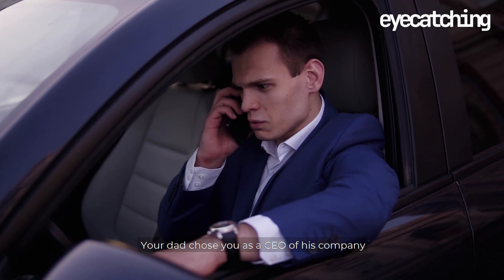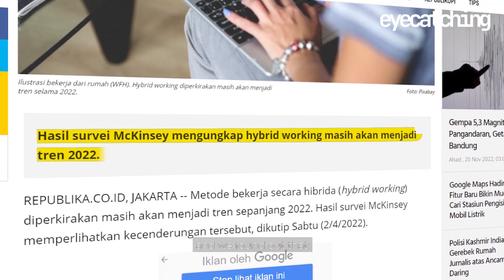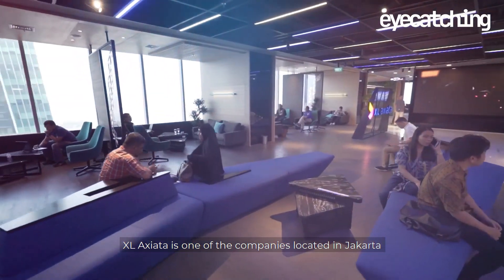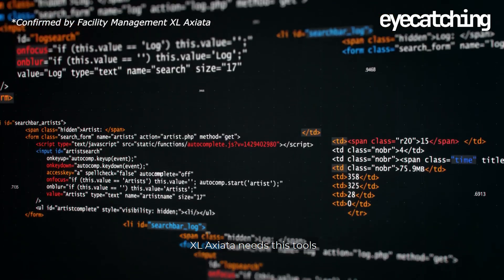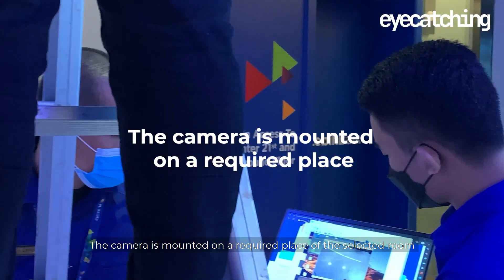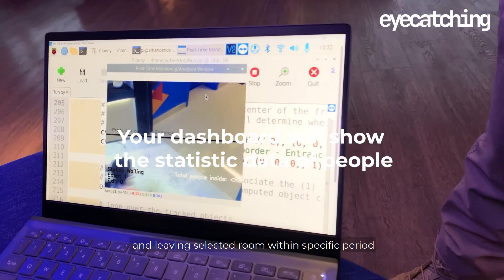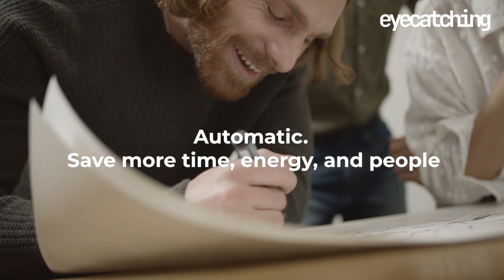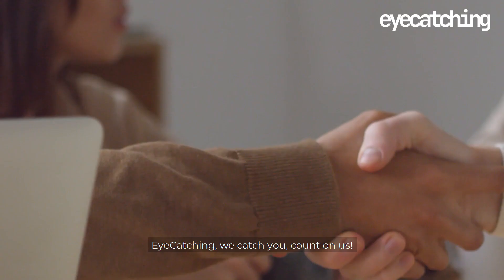EYECATCHING - AI Based Occupant Counter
Eye cathing adalah AI sistem yang diciptakan untuk menghitung jumlah orang keluar/masuk ruangan. Dengan eye cathing, pengeloloa gedung dapat mengetahui jumlah pengunjung secara real.
Camera diarahkan ke pintu masuk untuk mengambil aktivitas orang keluar masuk yang akan diolah dan diintepretasikan oleh edge compiting untuk mendeteksi  jumlah orang keluar masuk.

Hasil deteksi berupa jumlah orang yang keluar dan masuk serta kapasitas gedung diproses dan dikirim ke cloud computing  untuk ditampilkan dalam bentuk user interface  berupa apps dan dashboard.

Untuk memperolah hasil deteksi yang lebih presisi, model AI harus selalu up to date sehingga diperlukan proses training di mesin pemodelan di on-premise  XL.

Proses mengiriman data ke cloud computing menggunakan connectivity 5G. Proses training ini menghasilkan data modelling yang kemudian akan diupdate masuk ke edge computing menggunakan connectivity 5G.
Ikuti kita untuk tau perkembangan IoT, AI, dan 5G lebih lanjut📡